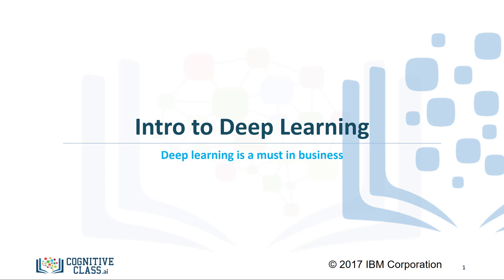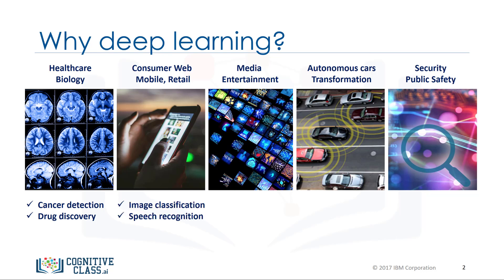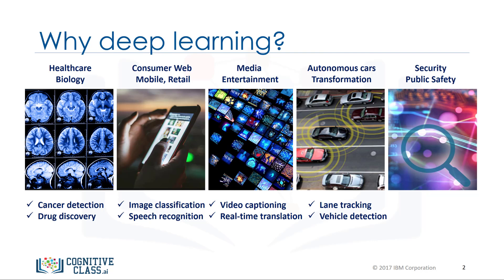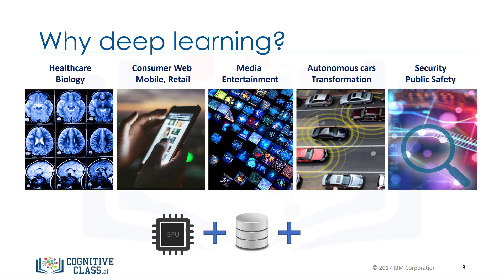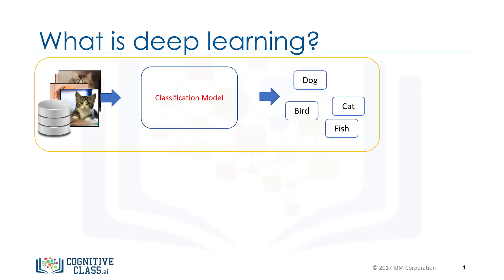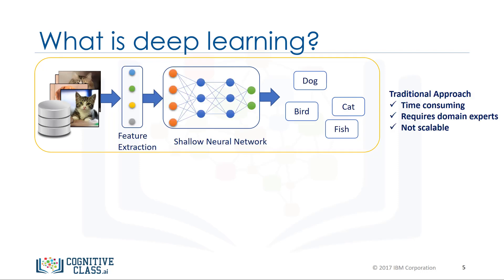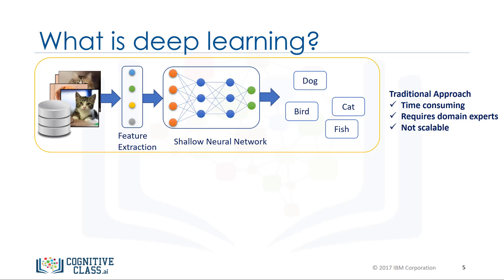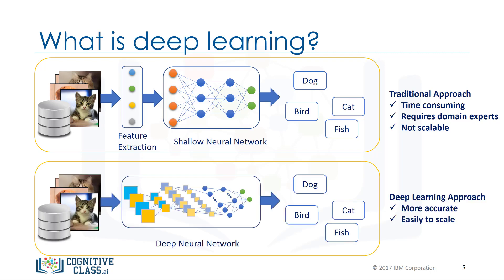ML0122EN - Intro to Deep Learning 4:28